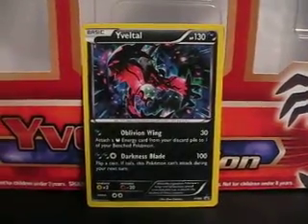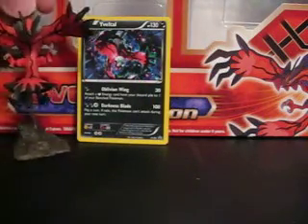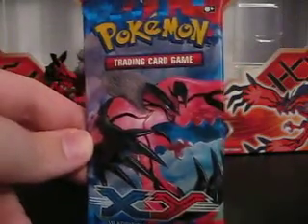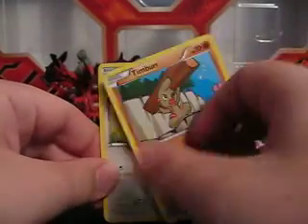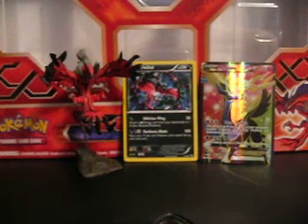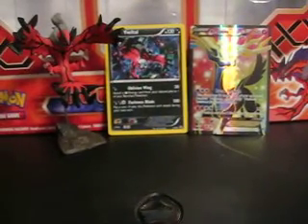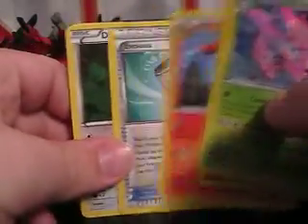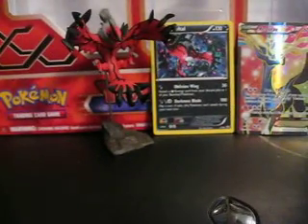Yveltal Card Box Opening Pokemon